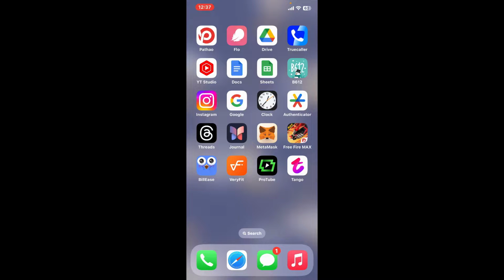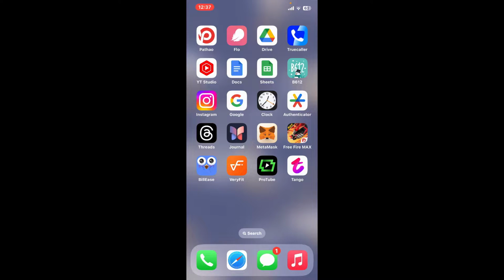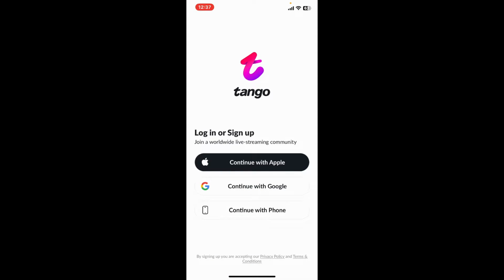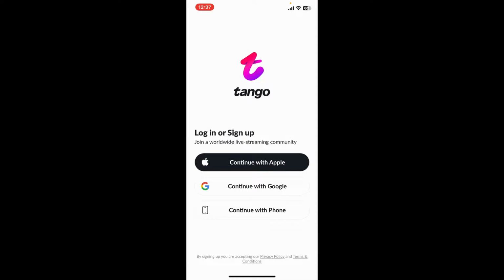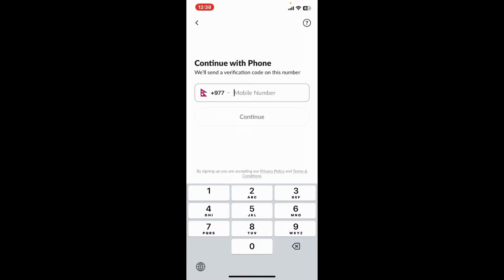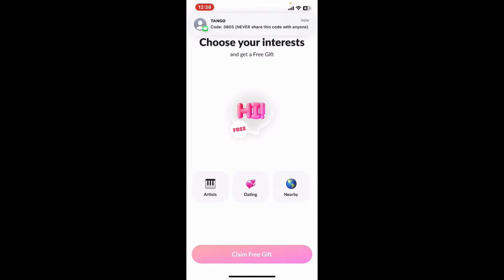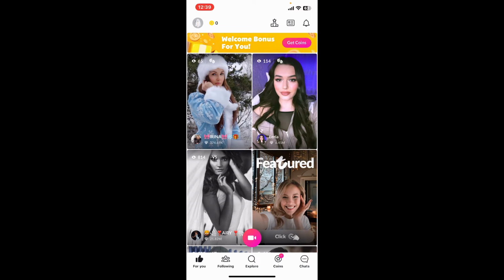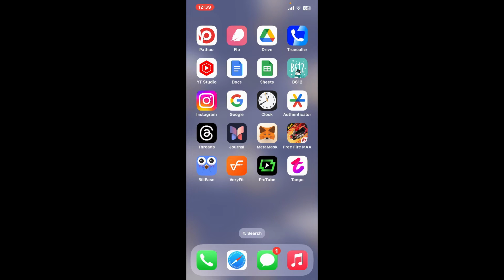How to Sign Up Tango Account 2024? Open/Create Tango Account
Welcome to our latest tutorial where we'll guide you through the simple process of signing up for a Tango account! If you're looking to dive into the world of Tango and enjoy its unique features, this video is your perfect starting point. From downloading the app to creating your profile, we cover all the necessary steps in a user-friendly manner. This video is ideal for beginners and anyone interested in joining the Tango community.